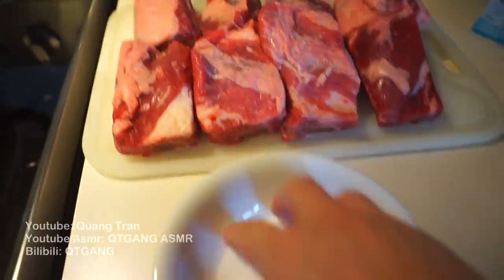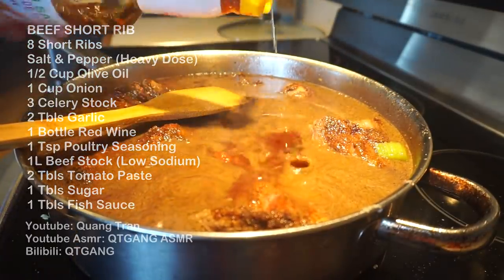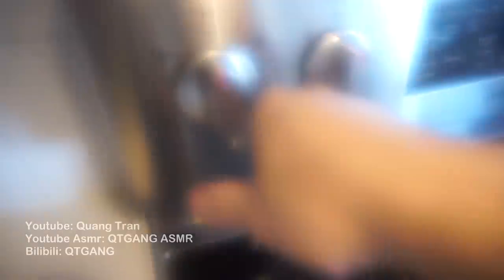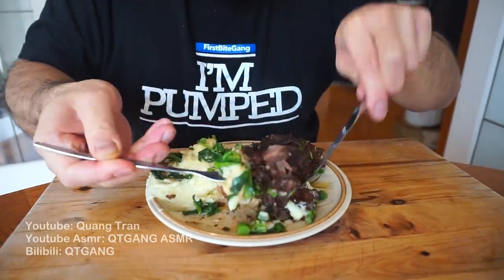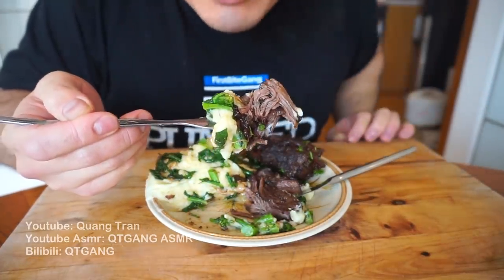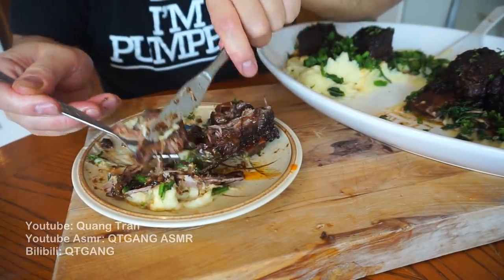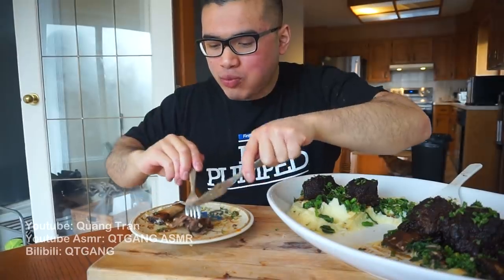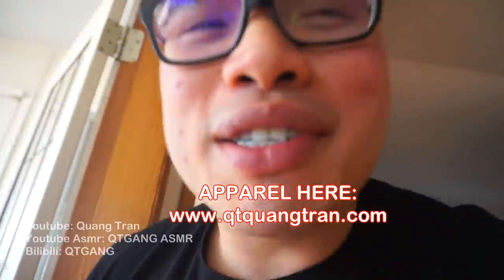How to cook/braise BEEF SHORT RIBS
Quang Tran
EDMONTON AB
T5C3R6